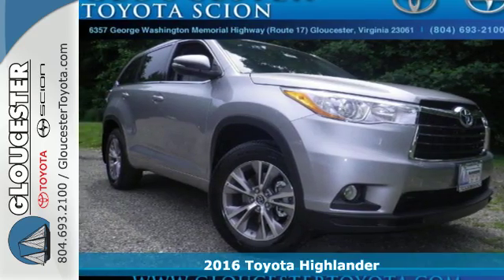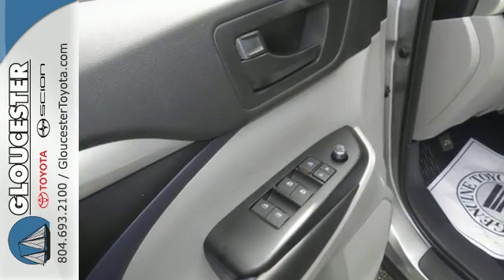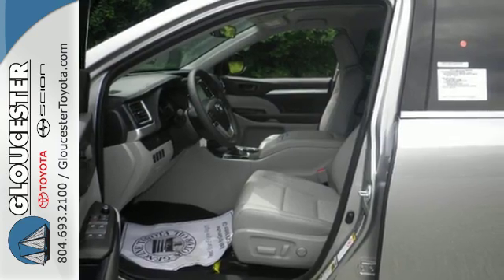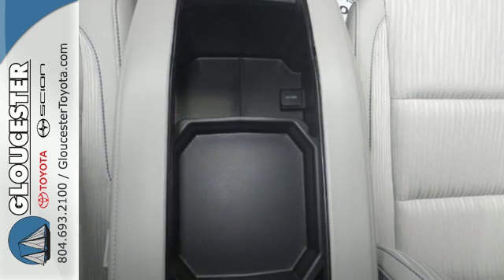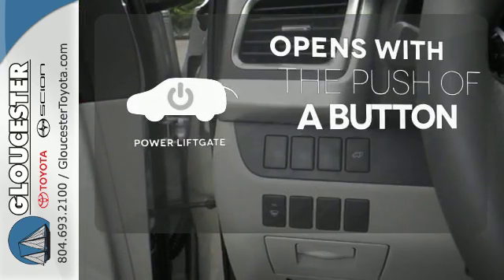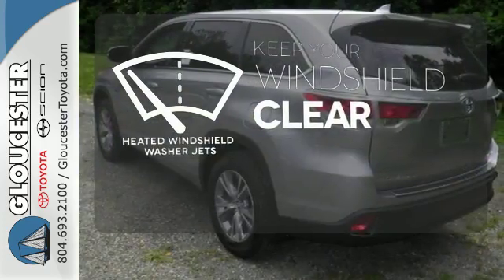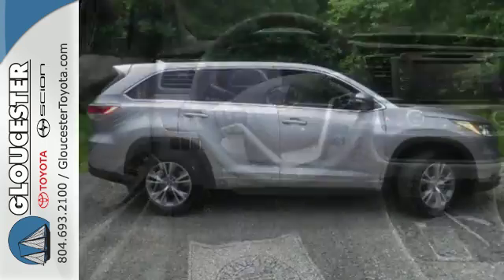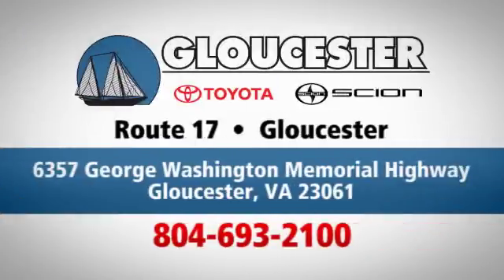New 2016 Toyota Highlander Gloucester, VA #7167 - SOLD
Year: 2016
Make: Toyota
Model: Highlander
Trim: LE Plus
Engine: 6 Cyl - 3.5 L
Transmission: Automatic
Color: Silver Sky Metallic
Stock #: 7167
VIN: 5TDBKRFH8GS300431

Gloucester Toyota offers a full selection of service areas including:
Address:
6357 George Washington Memorial HWY